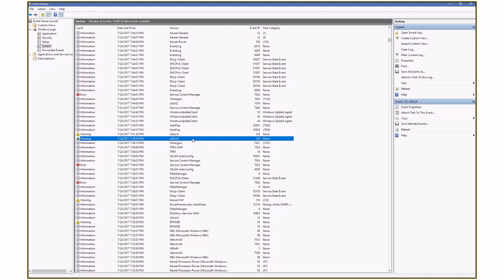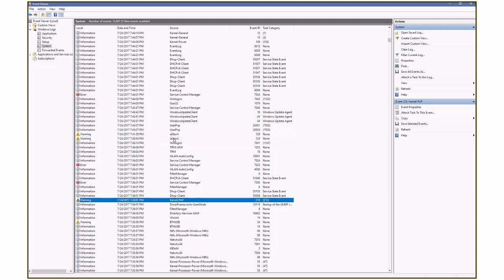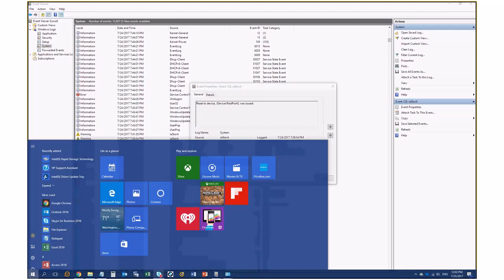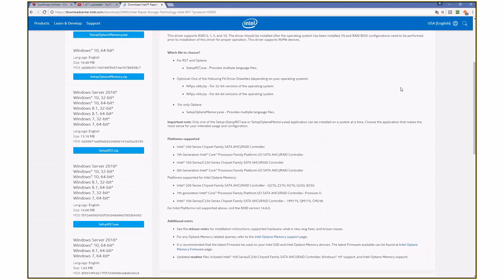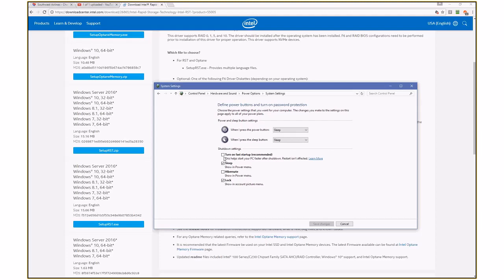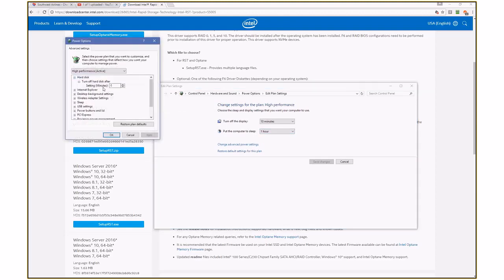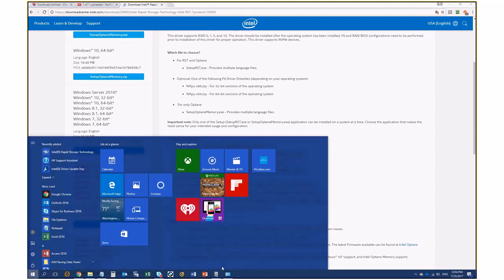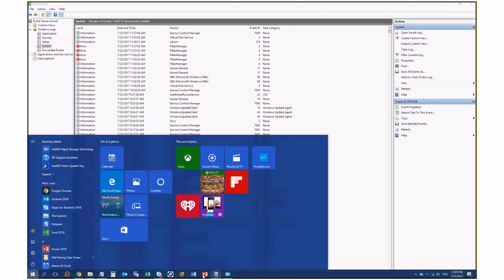Fixed: iaStorA and Kernel-PnP errors, hangs, crashes, and freezes on Windows 10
If your Windows 10 is freezing intermittently after bootup, you may have a corrupt iastor.sys driver. The fix requires turning off fast start, setting HD power saving to 0, and downloading the latest Intel Rapid Storage drivers directly from Intel.

This is on an HP Envy 750 series desktop and my problems began after a July windows update and/or running CC Registry cleaner. not 100% sure of cause.